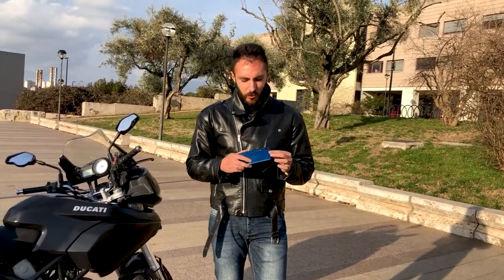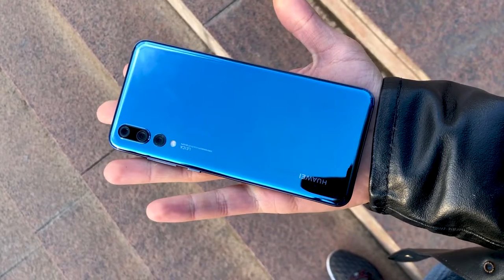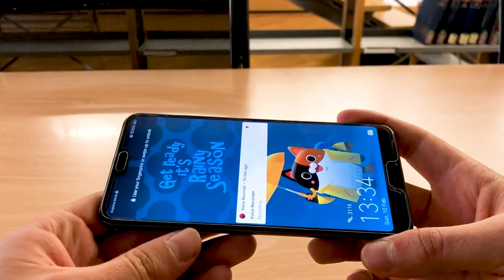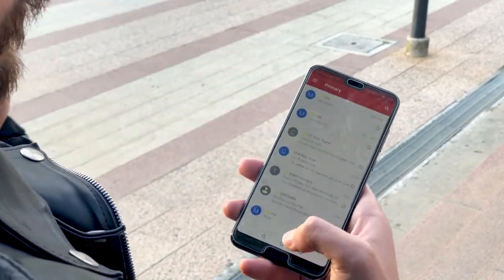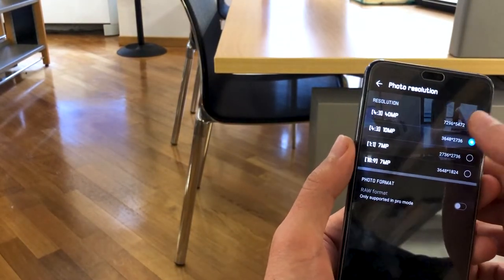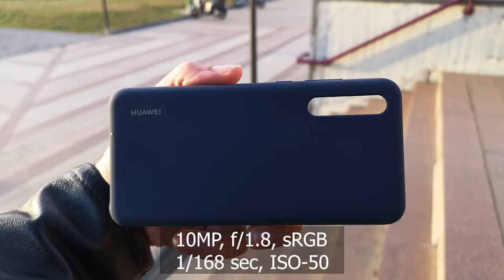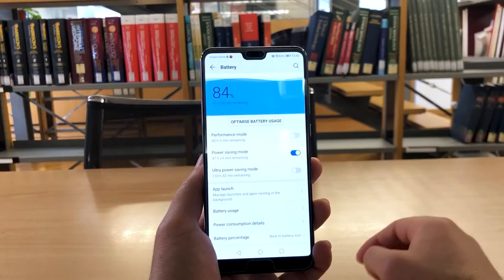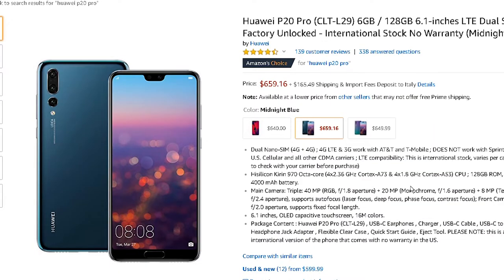Huawei P20 Pro Review!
That was a quick walk-through of the Huawei P20 Pro since I was given the chance to try it out thanks to a friend of mine who recently bought this triple camera phone. She might have messed settings up a little bit since she lacks knowledge about tech.
The Huawei P20 Pro is an amazing phone. I loved playing with it and it fits large hands. The camera department at 4K was one thing that really let me down when it came to stabilization.
Besides all, I hope you enjoyed the video!

GEARS USED:

Action Camera